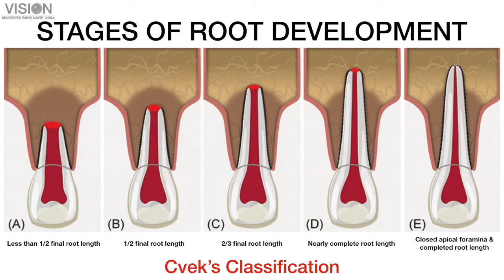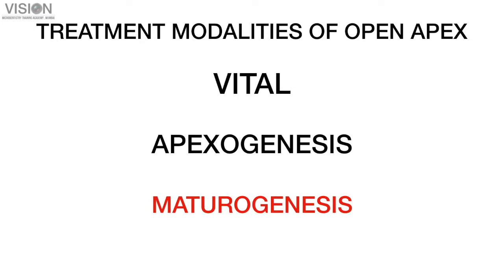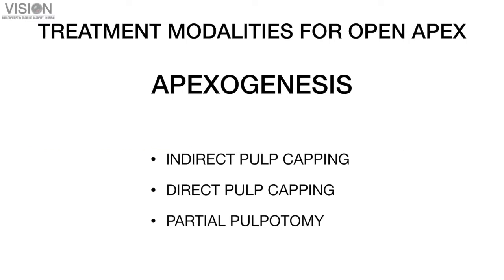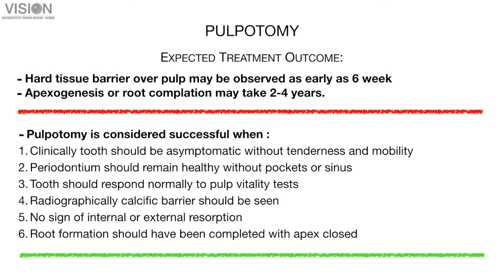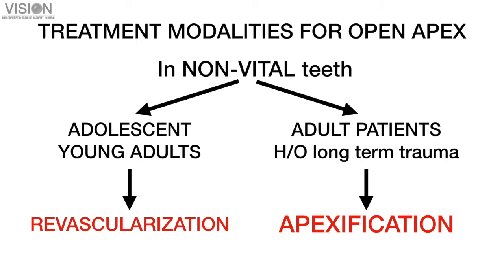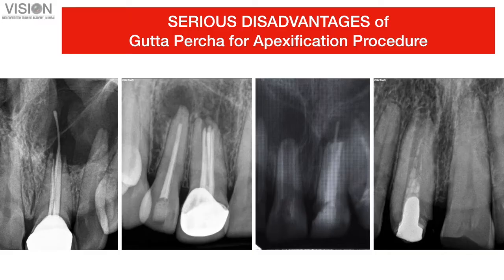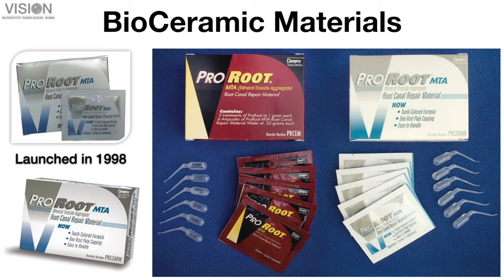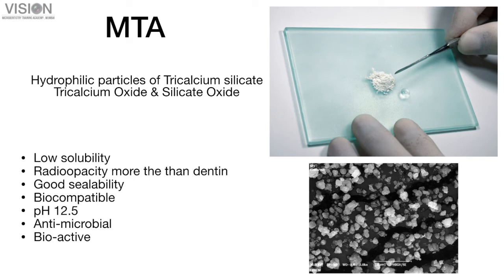Management of OPEN APEX Cases Webinar for Endohaveli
An extensive webinar on the various treatment modalities for managing opex apex cases in every possible clinical scenario.
Use of traditional materials and modern advanced techniques.